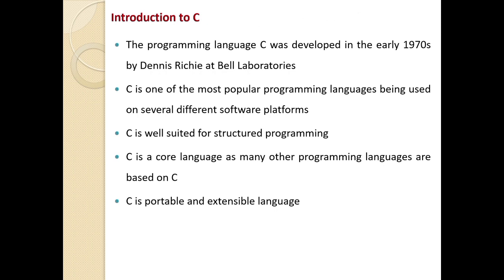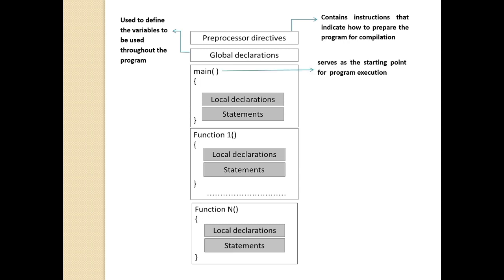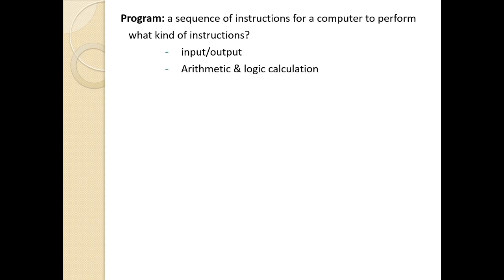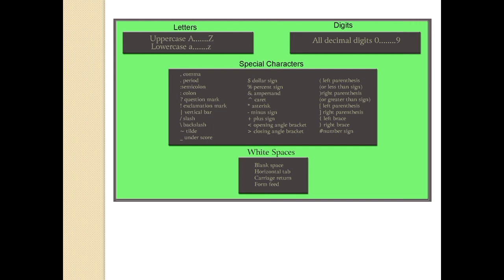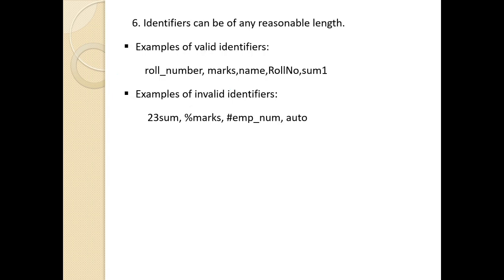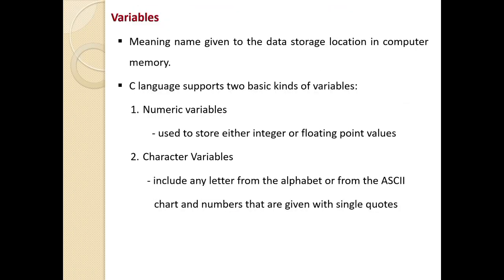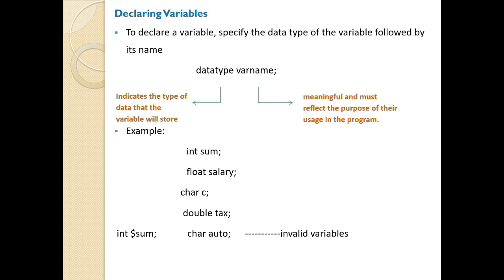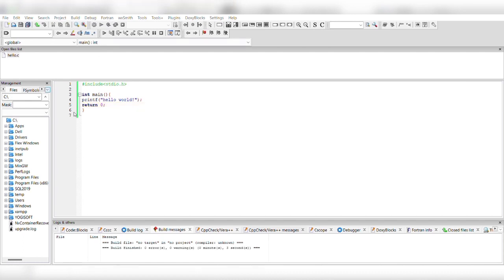TECHUBB | C PROGRAMMING | Introduction To C Programming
This video refers the demo of C Programming Introductions with Some programming Examples.

ABOUT TECHUBB :
At TECHUBB, we're dedicated to bringing you an immersive learning experience in the world of computer science. Whether you're a novice or a seasoned developer, our channel is your one-stop destination for in-depth tutorials, insightful discussions, and exciting projects covering core CS subjects, programming concepts, and more.